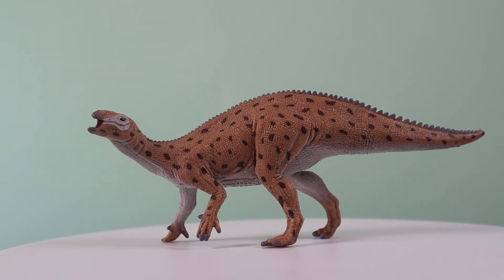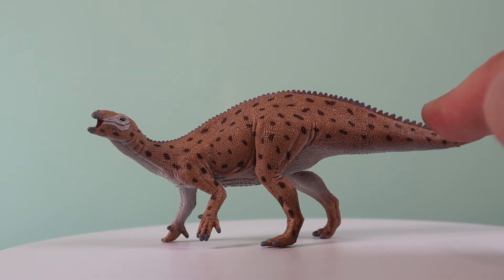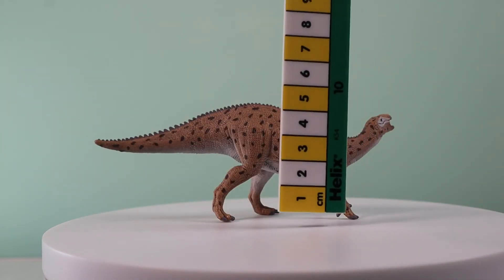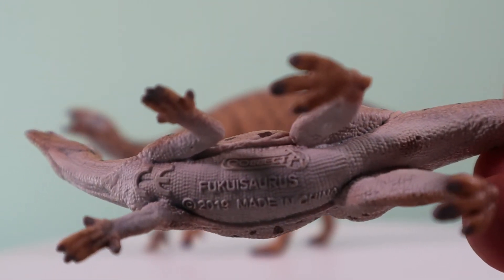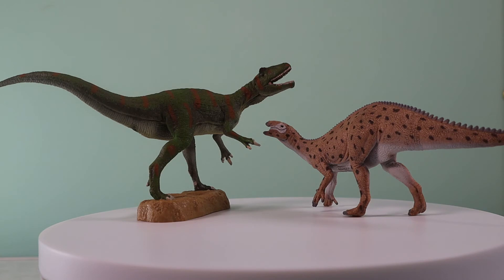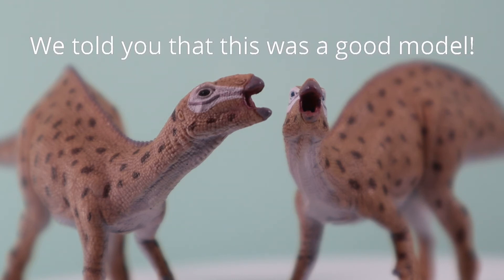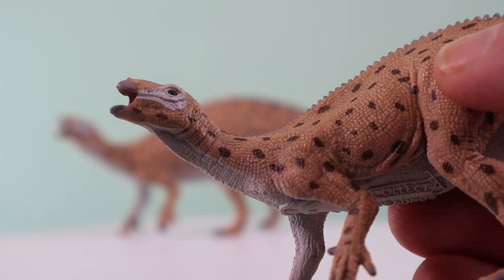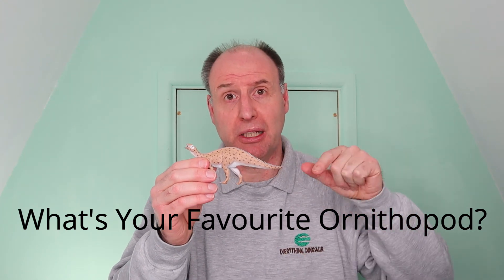CollectA Deluxe 1:40 Scale Fukuisaurus Dinosaur Model Reviewed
A review of the new for 2020 CollectA Deluxe 1:40 scale Fukuisaurus dinosaur model by @Everythingdinosaurdotcom

What's Your Favourite Ornithopod?  Tell us your favourite Ornithopod in the comments section.